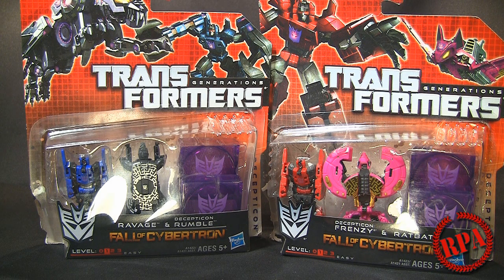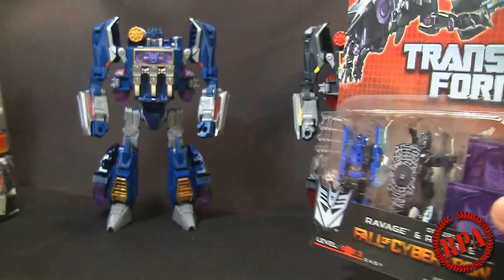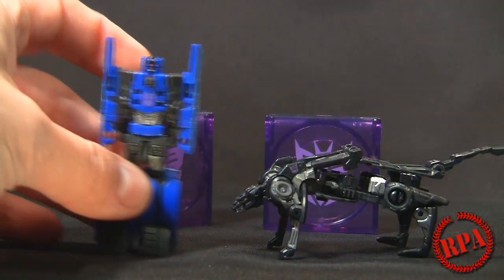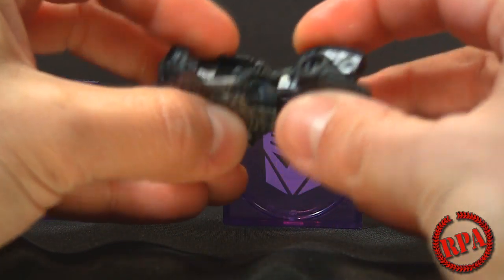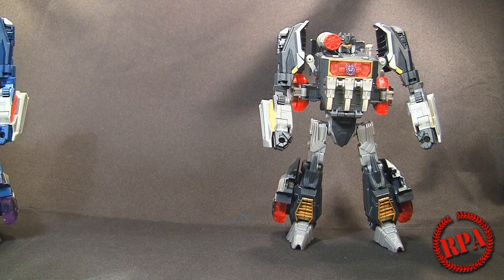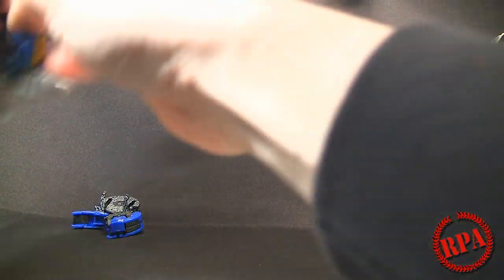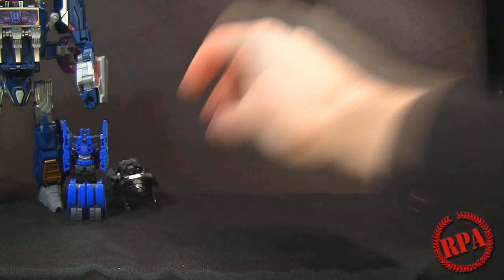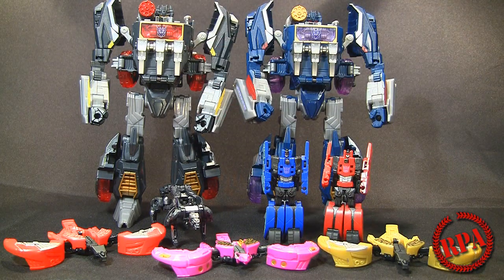Transformers Fall of Cybertron RUMBLE RAVAGE FRENZY RATBAT Data Disc Minions Soundwave Soundblaster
MINIONS!
YOUTUBE: This video contains only my original content

Song: Robot March
There is no music label for this music. It was not based off of any existing song nor is it meant to sound like any song. It is simply a song I wrote for my videos.

All content from beginning to end was using my own music, graphic effects, animation, photographs, material and performance.